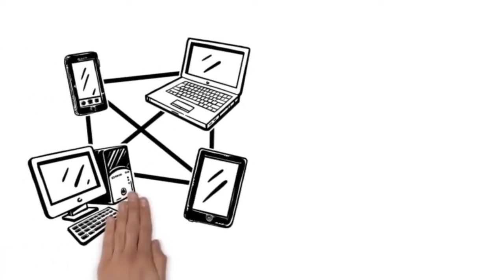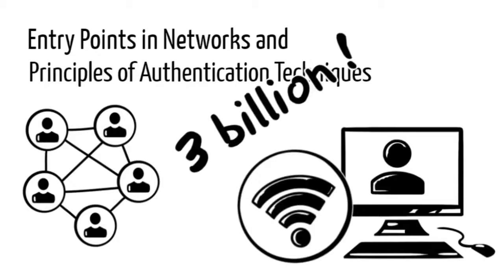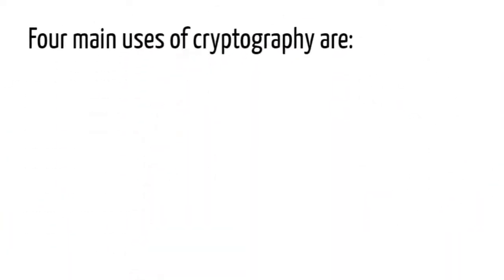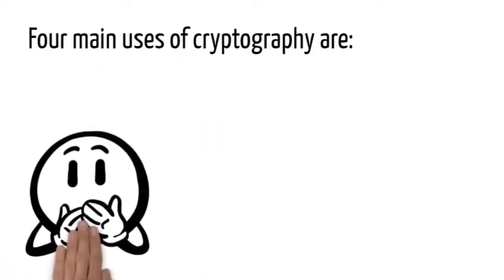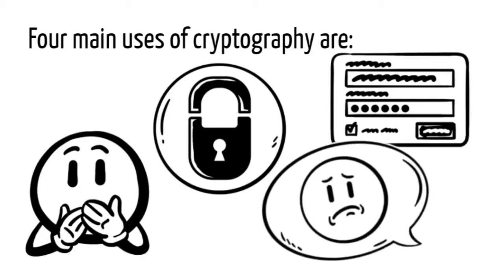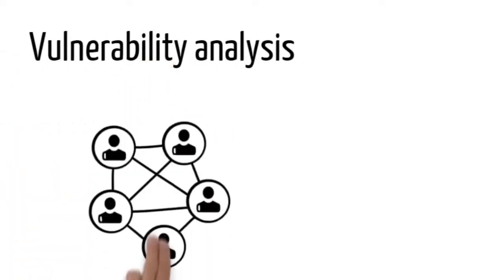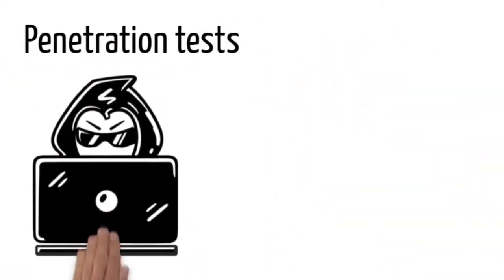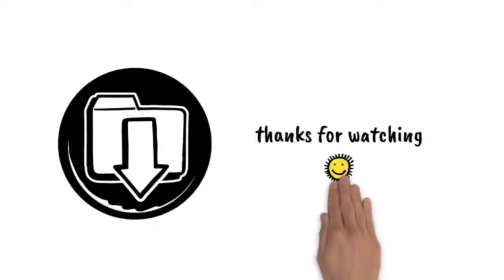Network and Communications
A network is a set of devices (often referred to as nodes) connected by communication links. or a network is simply two or more computers that are linked together. A node can be a computer, printer, or any other device capable of sending and/or receiving data generated by other nodes on the network.

We live in a world of technological advancements where we owe a lot of it to networking. Networking has enabled us to communicate with people in distant lands in a matter of seconds. This was not possible in previous years. We can easily talk to our family and friends living far away from us. It is not only the messages that are shared but also data. A computer network (a. k. a data network) is a communication medium which allows computers to exchange data. The best known computer network is the internet.

Network is a collection of nodes and links that connect to them. There are two types of network connections: wired and wireless. Wired networks offer users plenty of security and the ability to move data very quickly and easily. Wired networks are usually faster than wireless networks. There are three types of systems used by people to set up wired network. One of the three systems is the Ethernet system which uses Copper or coaxial based transport system. The most common cable for Ethernet systems are UTP (unshielded twisted pair). Wireless Network or Wireless local-area network (LAN) uses radio waves to connect to computers and other gadgets. The wireless networks have many benefits such as mobility, productivity, security, and cost efficient. There are three main types of network connections: LAN, WAN and MAN. In networks the information/data is passed in the form of packets.

There are many types of network structures. Some of them include bus network, star network, ring network, mesh network and tree network. Bus network means that all the traffic is equally distributed to all the nodes. In star network, each node is connected to a central node where the central node provides a common connection to all the other nodes. In ring network, each node is connected to exactly two other nodes to transfer data. In mesh network, each node can be only connected to one another node or to many other nodes. Tree network is a combination of bus and star topology.

In conclusion, Computer network is a very interesting topic. Where we get to look how data gets transferred around the web and how nodes communicate with each other. This shows us how people communicate with each other on an enormous scale.

Cheers!